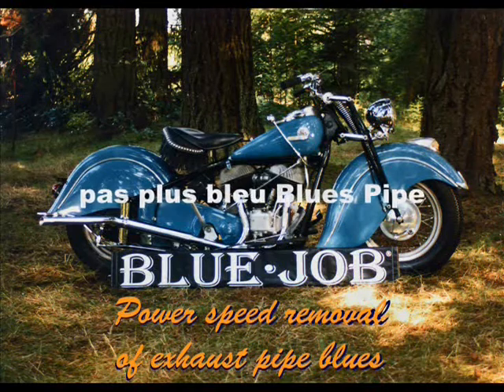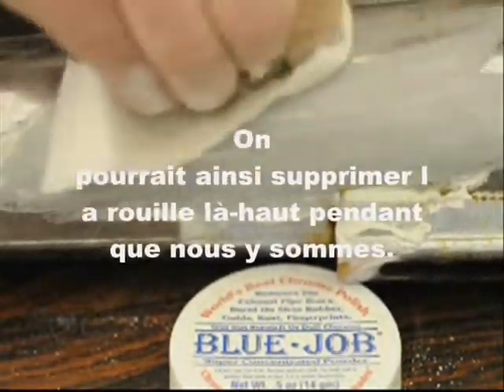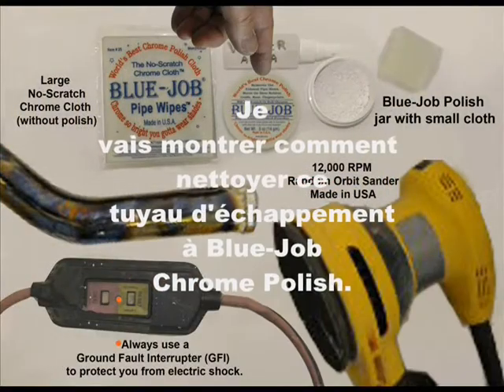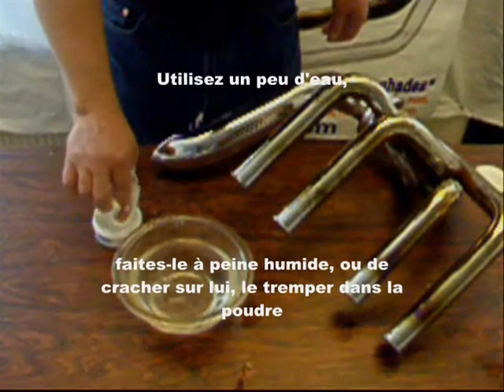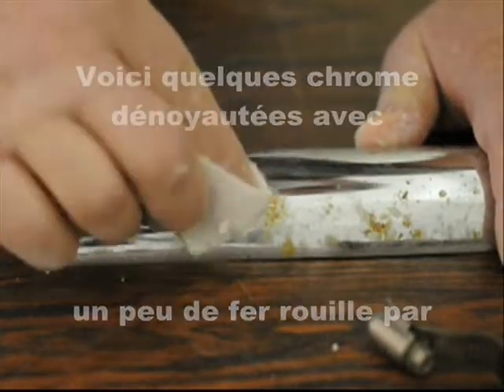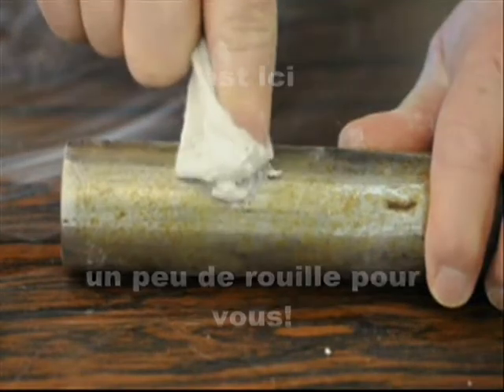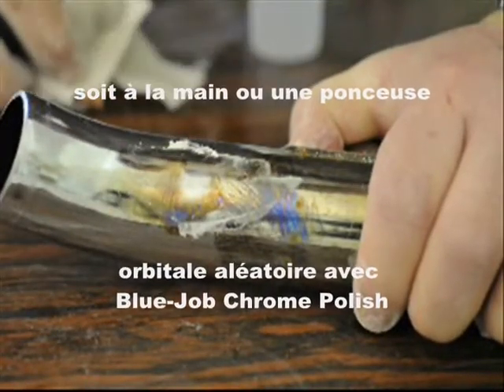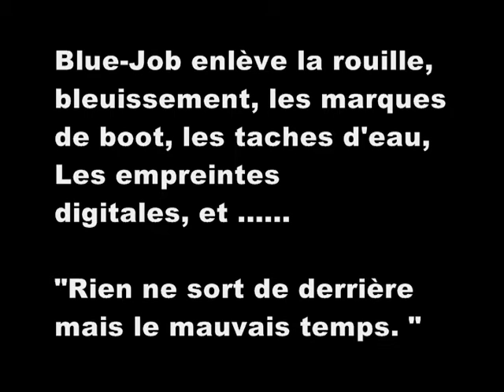Pas plus de tuyau d'échappement Blues avec Blue-Job Chrome Polish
Voir l'éloignement effectif de rouille, de couleur bleue, marque botte en caoutchouc, sac de plastique ou un imperméable brûlé sur, la décoloration du pot d'échappement chromé sans rayer ou ternir.Trucs et astuces avec Blue-Job Chrome Polish